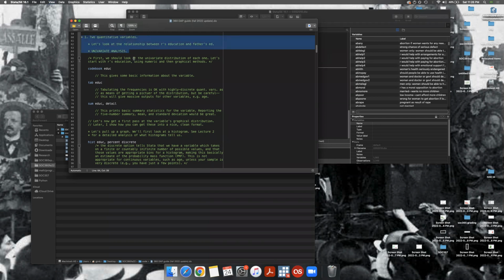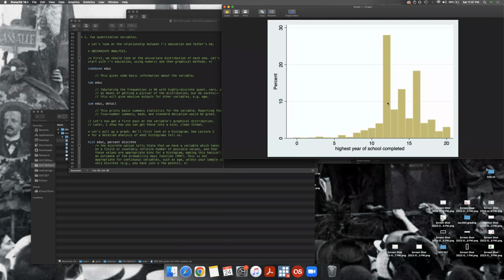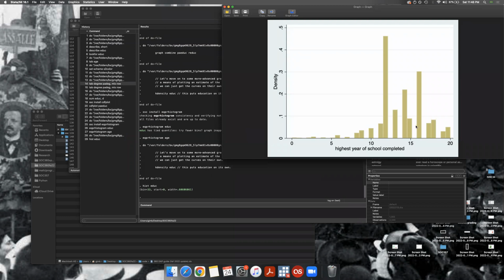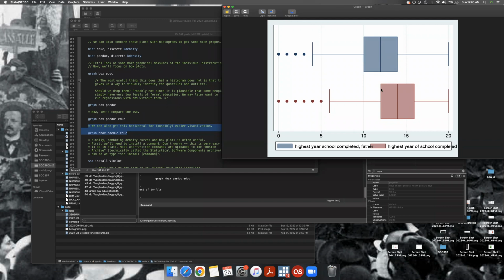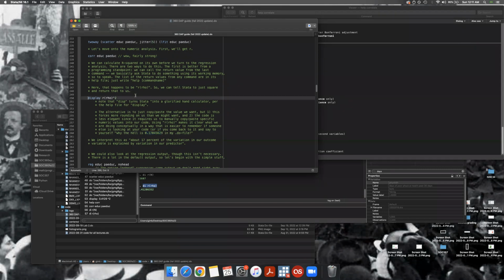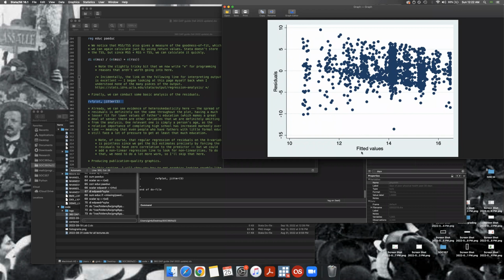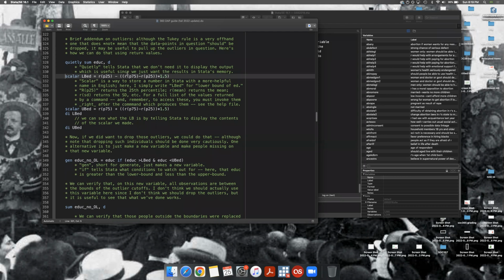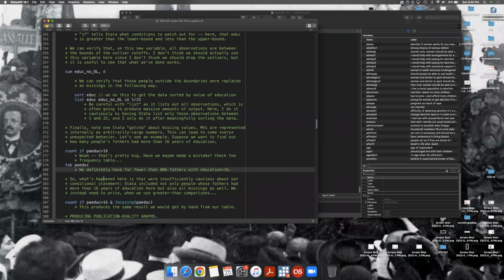Fundamental data analysis in Stata II: single quantitative outcome, single quantitative predictor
***Chapters in comments; recommended speed for viewing is 1.5x. I recommend watching in HD.

In this video, I demonstrate a simple approach to a bivariate quantitative analysis in Stata. I demonstrate first common ways of analyzing each individual quantitative variable, graphically (histograms, box-plots, and kernel density estimation) and numerically (mean, standard deviation, quantiles). I also show the foundations of a bivariate analysis, again both graphically (scatter-plots) and numerically (correlation, regression). Where appropriate, I give some indications of the deeper meaning behind these techniques. I also discuss the difficult question of whether to drop outliers and some useful bits of advanced Stata knowledge (returned items from commands; commands useful in an exploratory analysis such as -list-, -sort-, -browse-, etc.; scalars; and, Stata's approach to missing values).